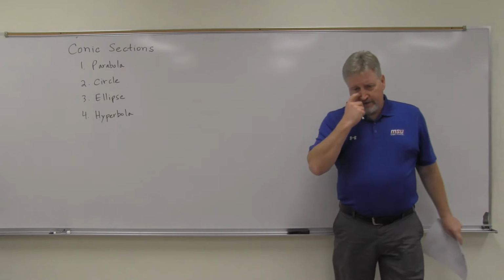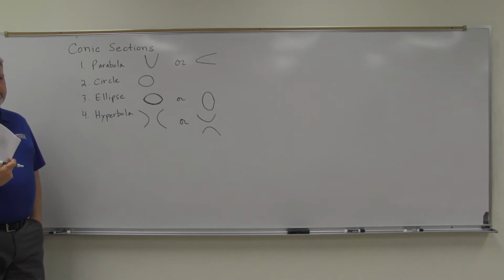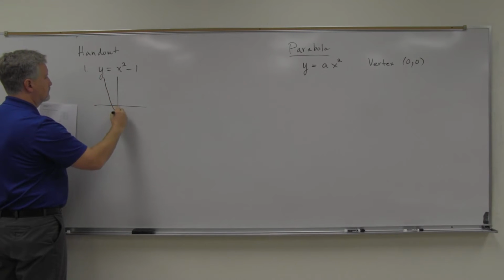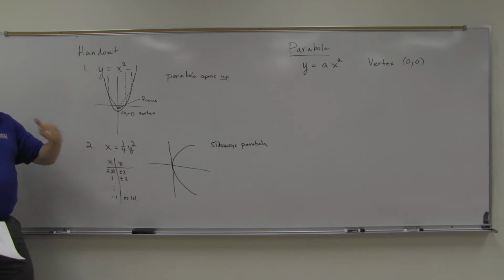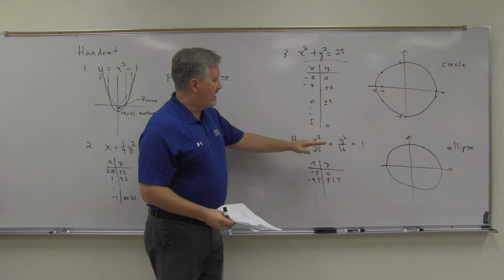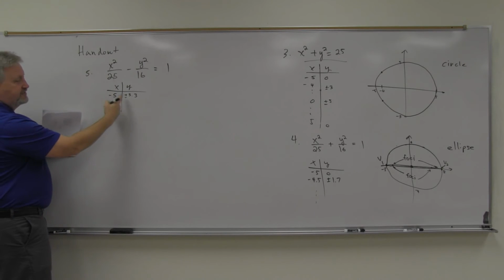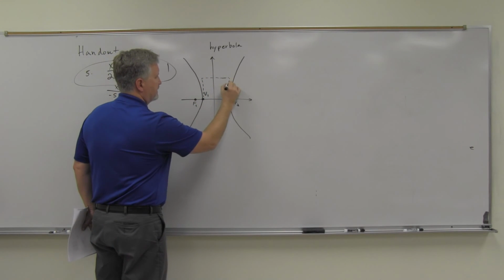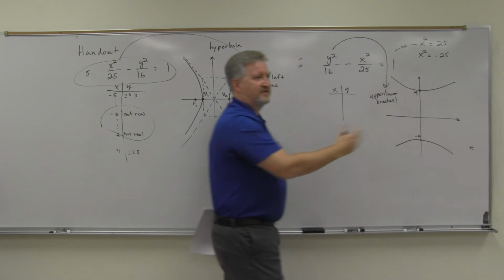MTH 135 Sec 4.3a Introduction to Conic Sections